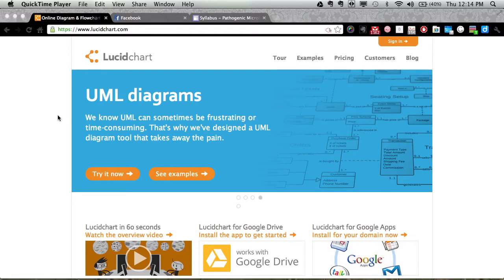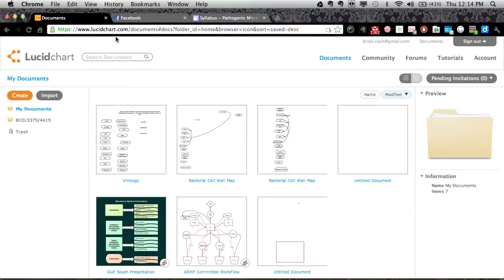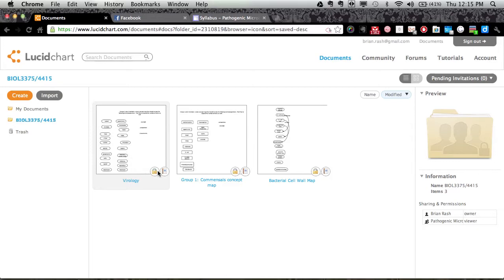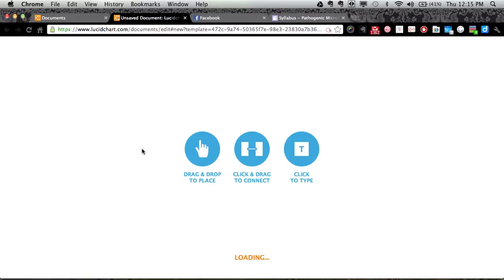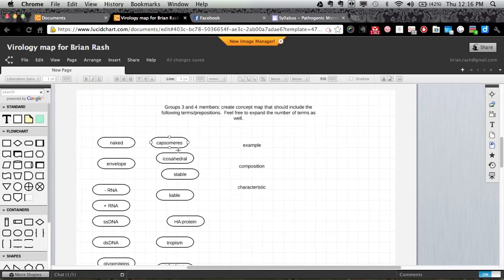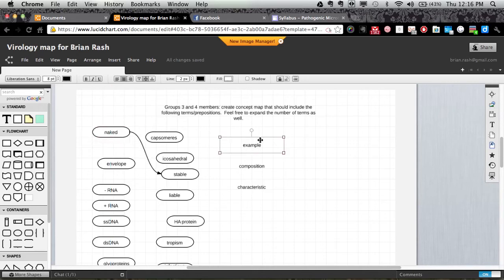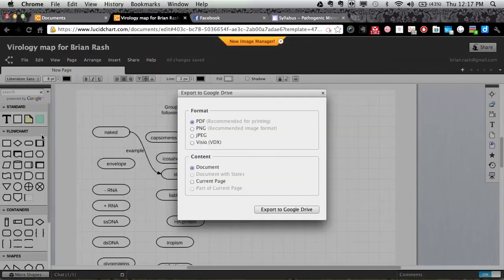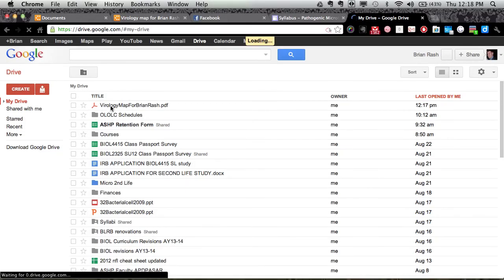lucidchart tutorial for concept mapping